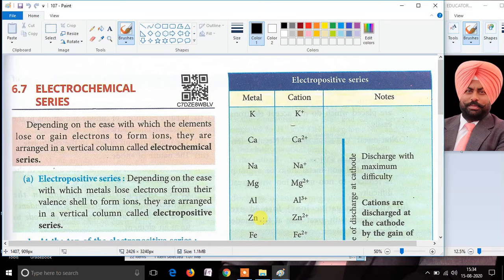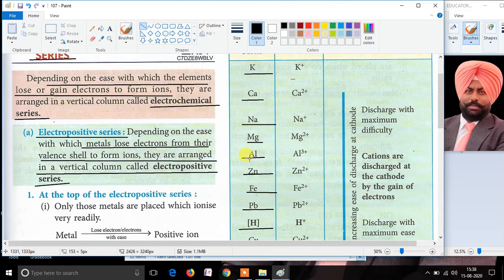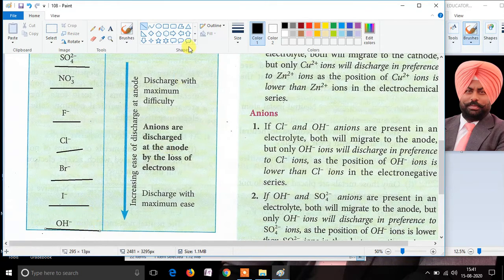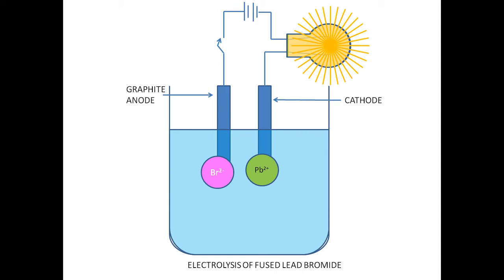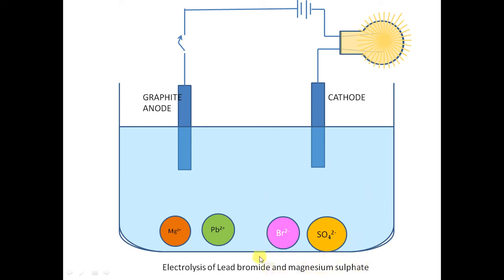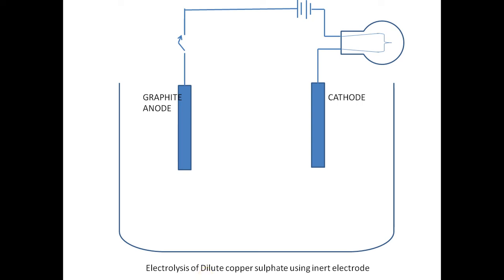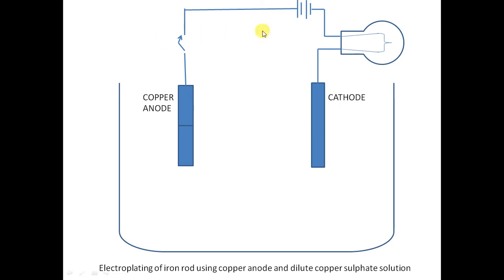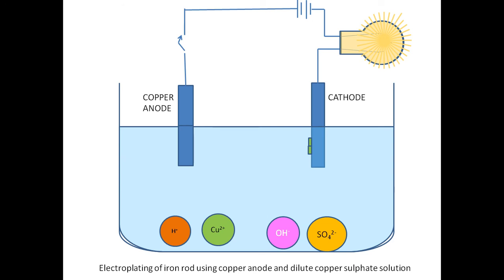ELECTROLYSIS PART 3 || MEET SINGH || CLASS 10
ELECTROLYSIS.
SELECTIVE DISCHARGE OF IONS.
ELECTROCHEMICAL SERIES, CONCENTRATION THEORY, NATURE OF ANODE.
Meet singh